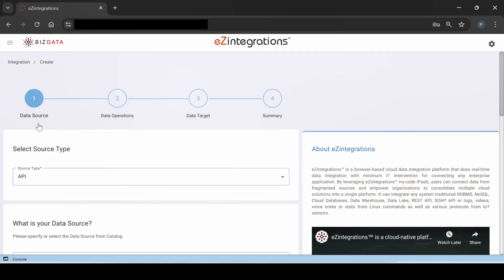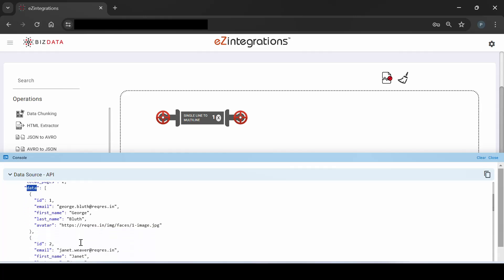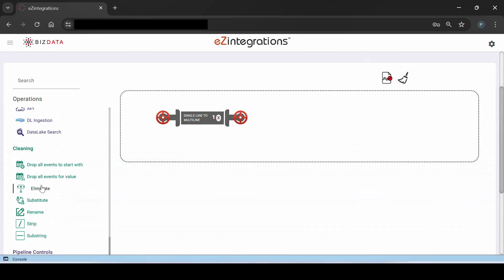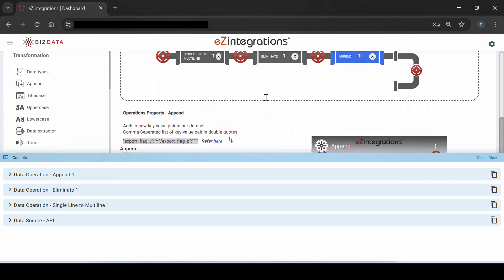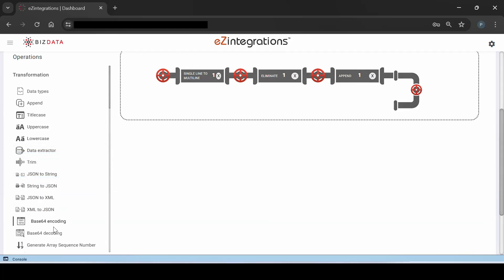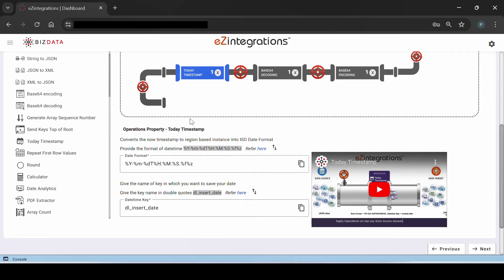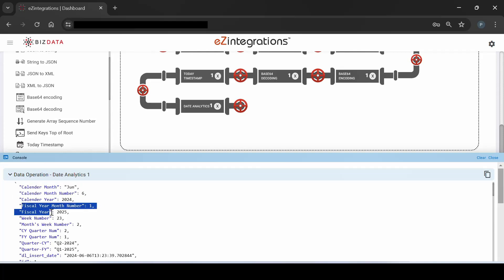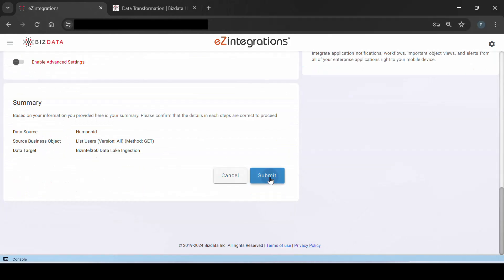Preview Data Transformations with Ease Before Integration Bridge Starts! | Console Training Video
In this video, we showcase the powerful console feature of eZintegrations that allows users to preview data transformations before initiating the integration bridge. Watch how effortlessly user can check the "before" and "after" states of their data, ensuring accuracy and efficiency in the workflows.

By offering a clear perspective of transformations, reducing mistakes, and saving crucial time, this feature is intended to improve the data integration process. Whether working with intricate datasets or making straightforward changes to data, eZintegrations guarantees that data is always flawless before going online.